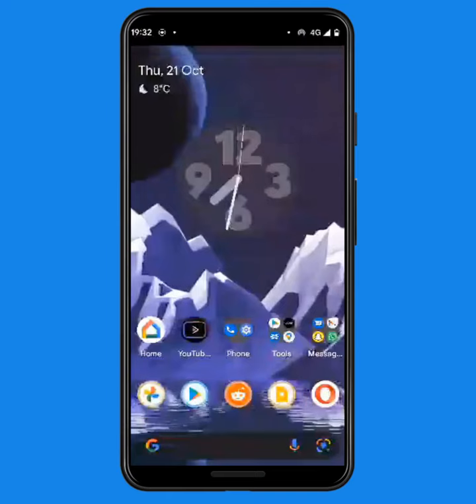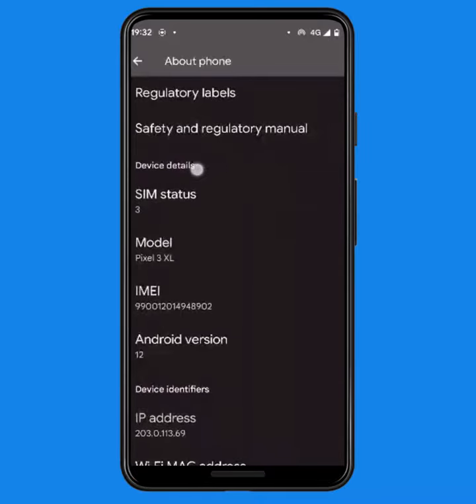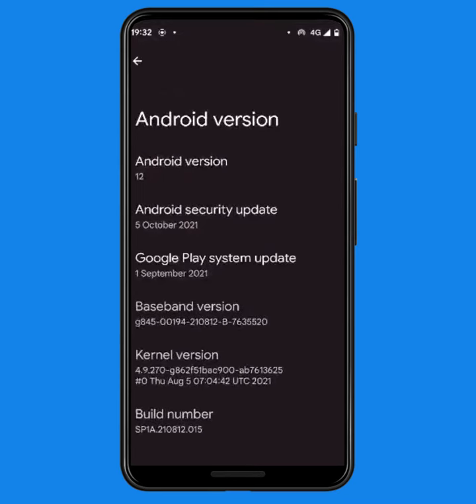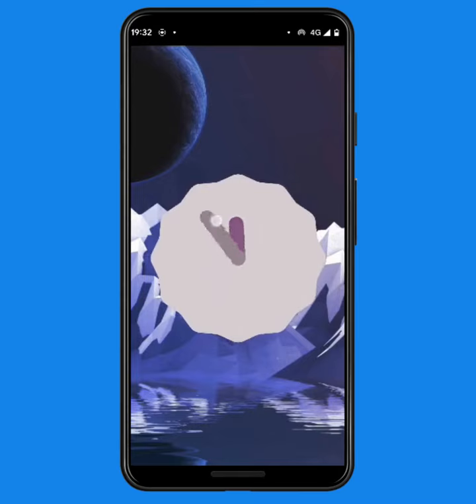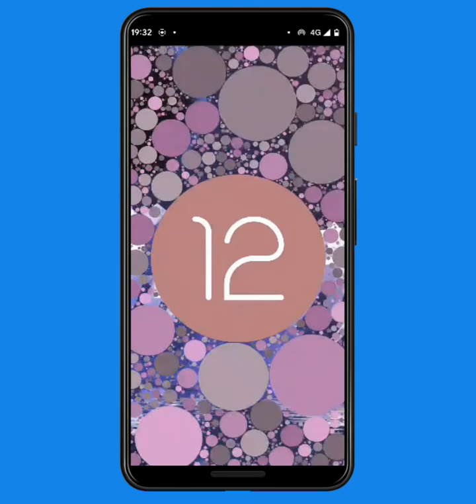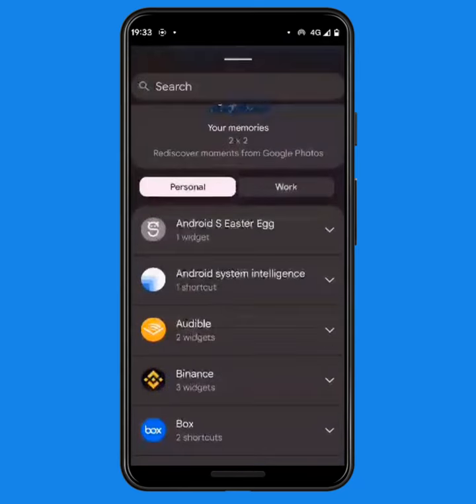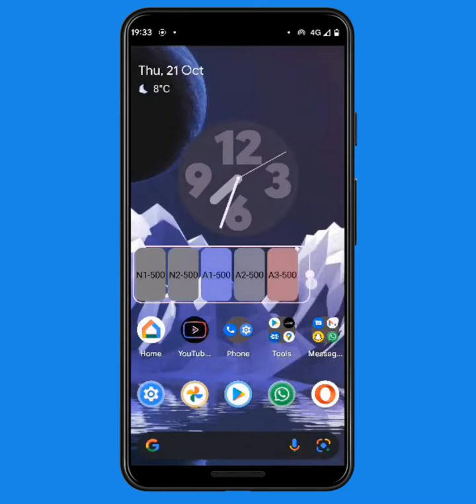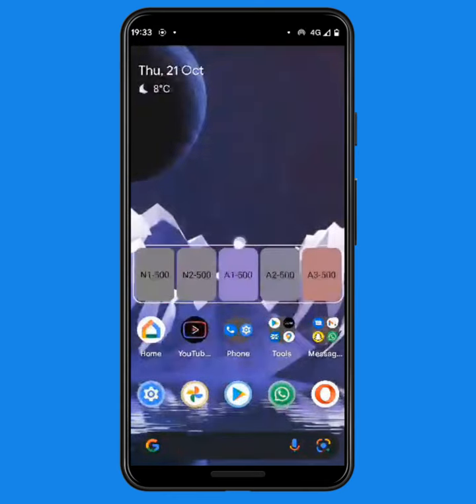Access the secret adaptive colours Widget in Android 12 (Easter Egg)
Just sharing a quick guide for those looking for more adaptive widgets in Android 12, enjoy!